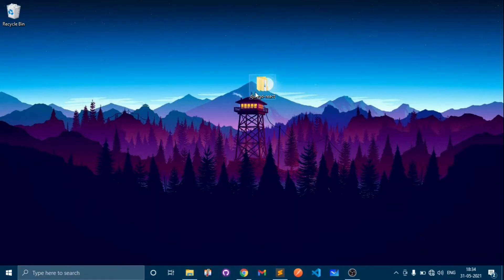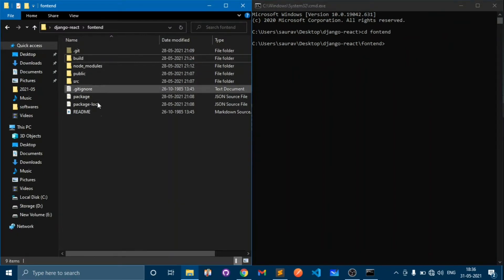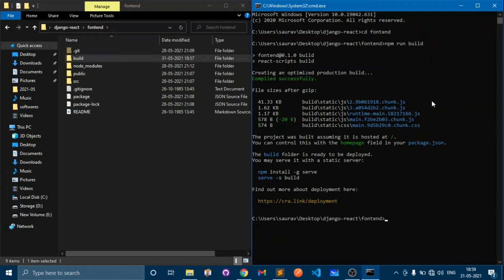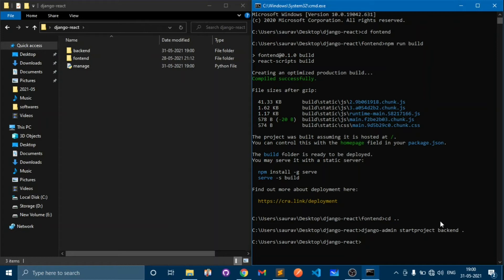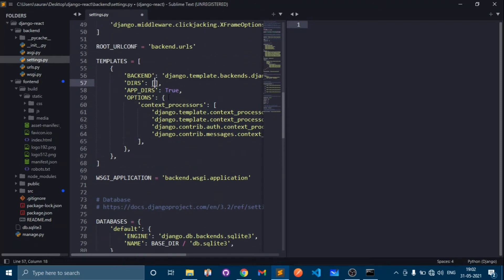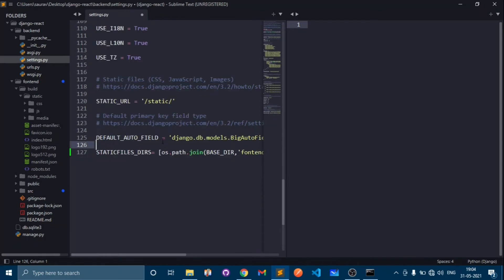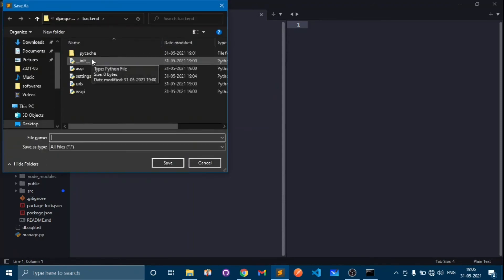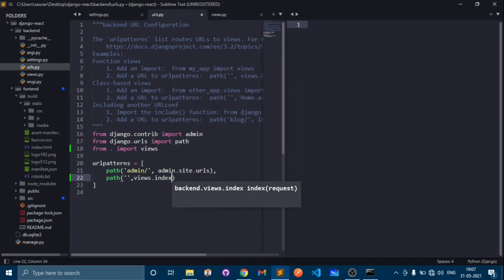Integrating React in Django App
Integrate Django With React JS